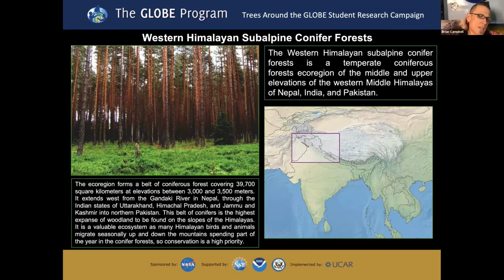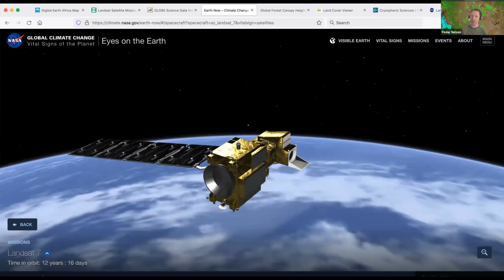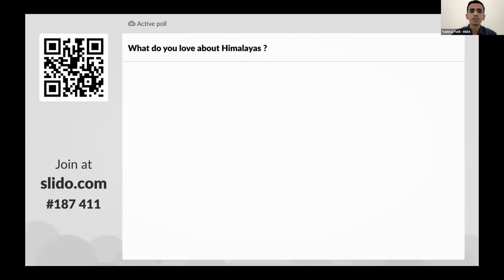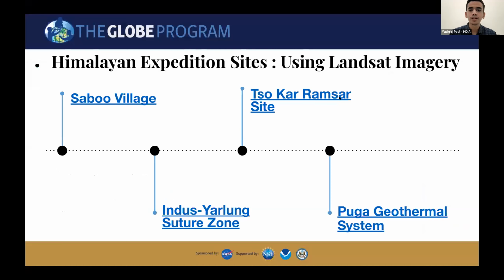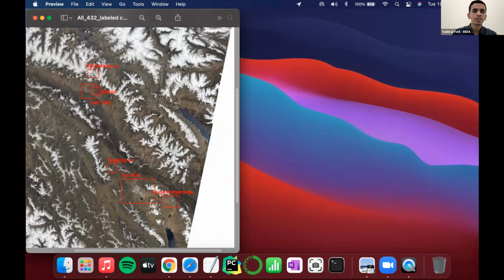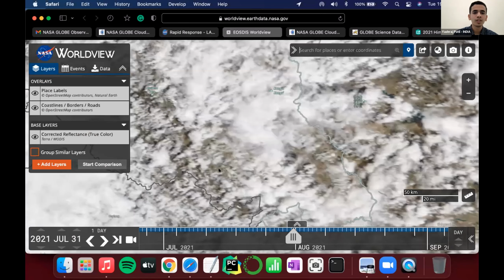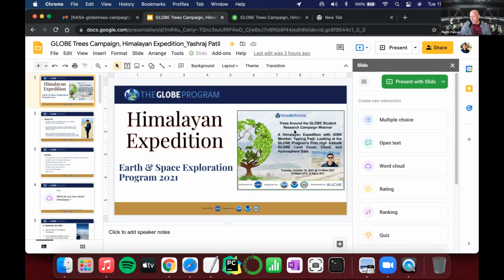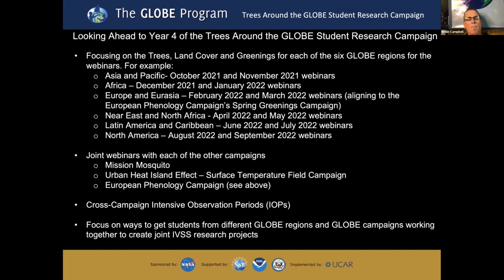Trees Around the GLOBE Student Research Campaign Webinar on October 19, 2021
“A Himalayan Expedition with GISN Member, Yashraj Patil: Looking at the GLOBE Program’s First High Altitude GLOBE Land Cover, Cloud, and Hydrosphere Data.”

Our featured speaker guided us through his on-site research using GLOBE protocols, in the Himalayas, specifically Ladakh, India. Featured were his observations of land cover, cloud cover, salinity, and pH in areas such as the Saboo Cloudburst Site, Indus-Yarlung Suture Zone, Tso Kar Ramsar Site, and the Puga Geothermal System Site. Through this research, Yashraj compared his data on the ground, to data from missions like Landsat, CloudSat, and Meteosat-8.

This webinar served as a catalyst for others to take local environmental observations and compare them to space-based data. The webinar also hosted a discussion on how we might be able to form collaborations of GLOBE students with the lifelong learner community.

The webinar was attended live by twenty-six unique visitors from ten countries: Argentina, Colombia, Czech Republic, India, Italy, Pakistan, Poland, Slovakia, Switzerland, and the United States.